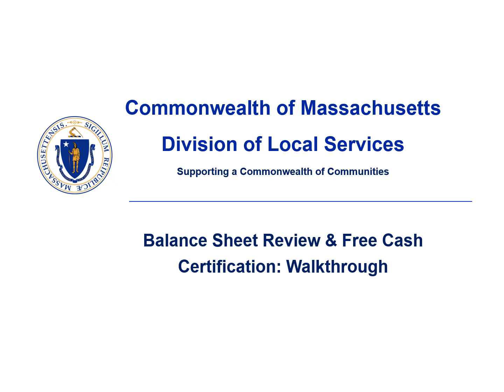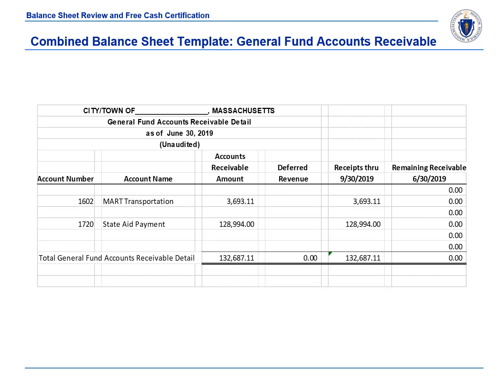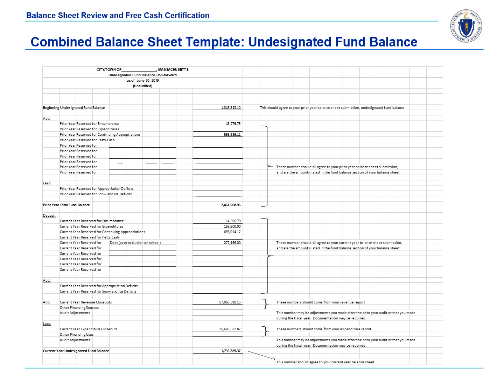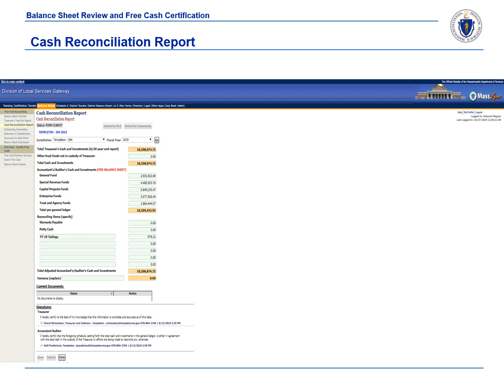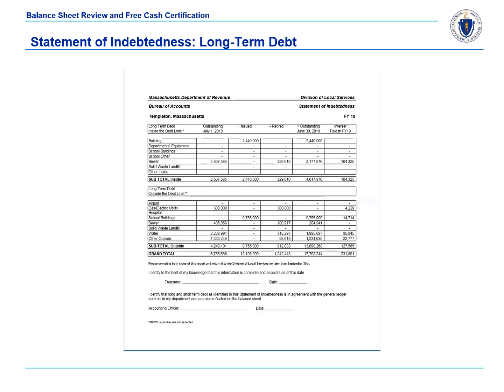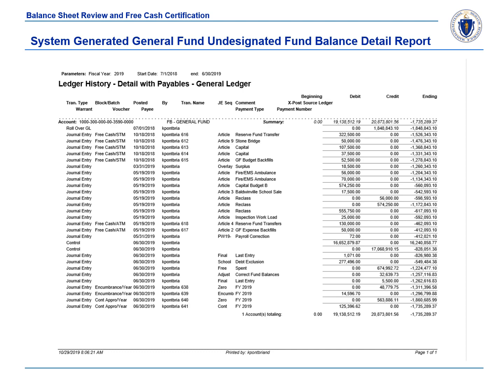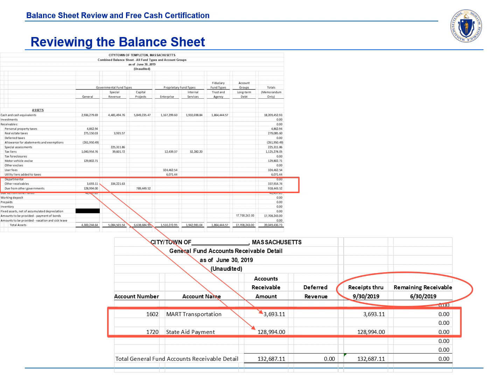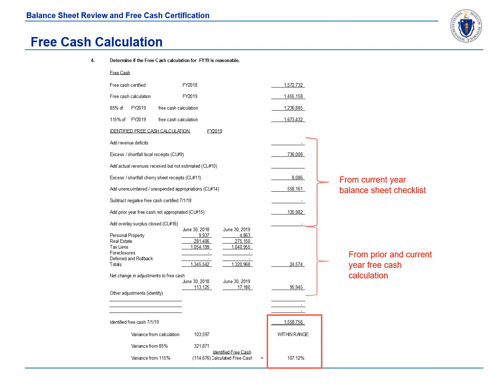Free Cash Submission Walkthrough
This presentation provides a walkthrough of the combined balance sheet template, the standardized form used to request a free cash certification from the Bureau of Accounts. Other forms and submissions will also be introduced.

0:00 Introduction
1:08 Combined Balance Sheet Template: Assets
1:14 Combined Balance Sheet Template: Liabilities
1:30 Combined Balance Sheet Template: Fund Equity
1:50 Combined Balance Sheet Template: General Fund Accounts Receivable
2:07 Combined Balance Sheet Template: Special Revenue Funds
2:20 Combined Balance Sheet Template: Capital Project Funds
2:33 Combined Balance Sheet Template: Enterprise Funds
2:47 Combined Balance Sheet Template: Trust Funds
3:00 Combined Balance Sheet Template: Agency Funds
3:12 Combined Balance Sheet Template:Internal Service Funds
3:26 Combined Balance Sheet Template: Undesignated Fund Balance
3:55 Balance Sheet Checklist
5:09 Cash Reconciliation Report
5:43 Outstanding Receivables Report
6:17 Snow and Ice Data Sheet
6:58 Statement of Indebtedness
7:52 Treasurer's Year End Report
8:53 System Generated General Fund Trial Balance
9:14 System Generated General Fund Undesignated Fund Balance Detail Report
9:34 Reviewing the Balance Sheet
12:43 Free Cash Calculation
13:17 Conclusion